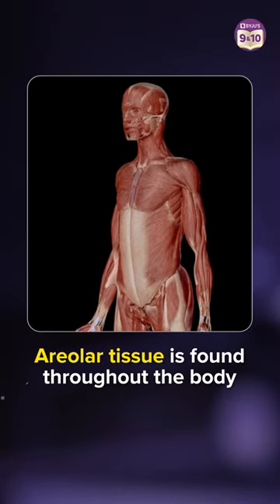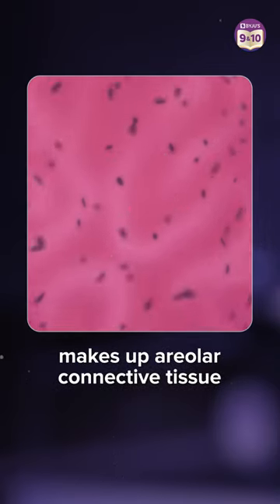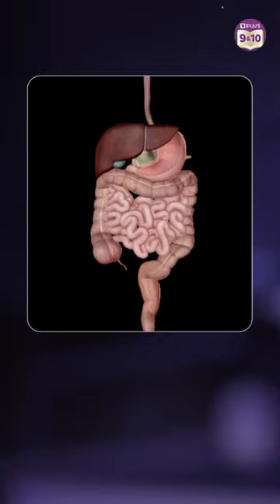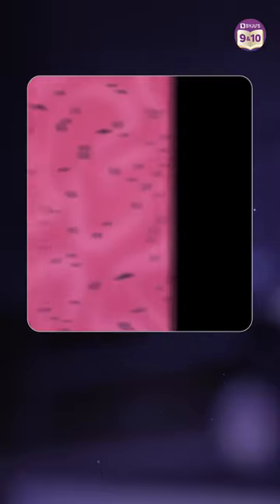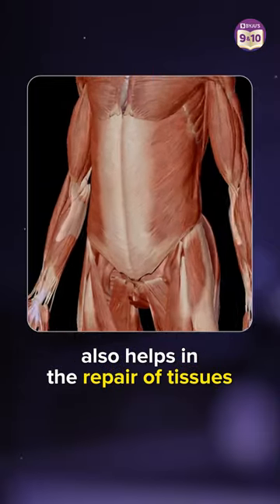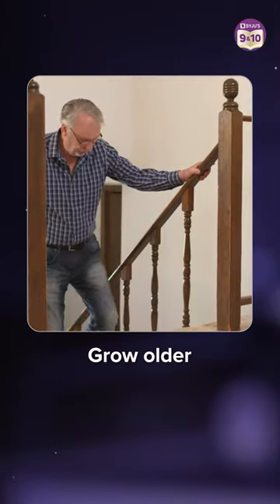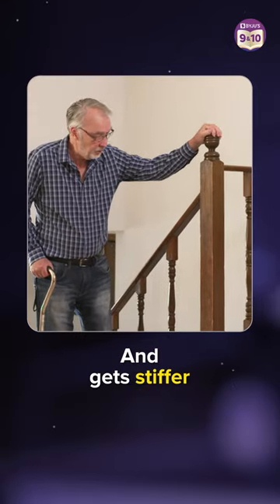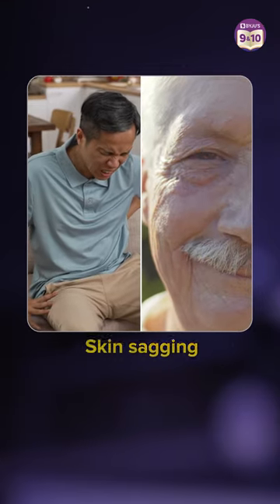What is Areolar Tissue & What are Its Functions & Importance in Human Body? | Body Atlas | BYJU'S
Hello Kids!!!..

🔷We are coming LIVE on the 15th of Jan at 12:30 PM with a session on "Last 30 Days Roadmap to score 95%+ in Class 10 Boards 2023" with Khusbhu Ma'am and Kriti Ma'am

Hey, Champions! Watch this brief but informative video in which our BYJU'S expert, Aishwarya Ma'am, explains What Is Areolar Tissue and What Are Its Functions and Importance in the Human Body.

A collection of cells with similar structures and functions is referred to as a tissue.There are four basic types of tissues in the human body. In this session, you will learn in detail about the areolar tissue and its functions.

Want to have access to more sessions like this? Then follow the BYJU'S Class - 9 & 10 Channel, where we've collected a selection of related videos to help you study for your forthcoming yearly exams.